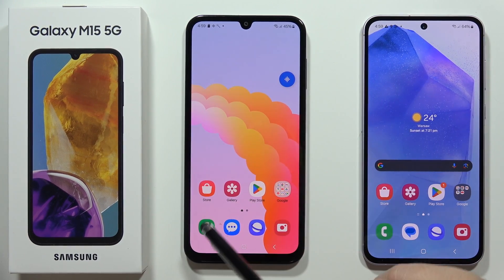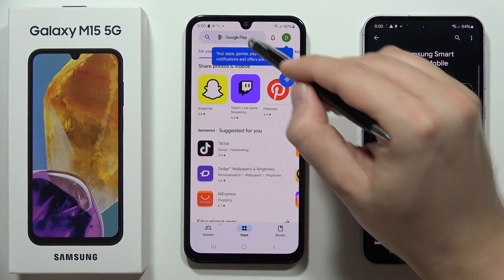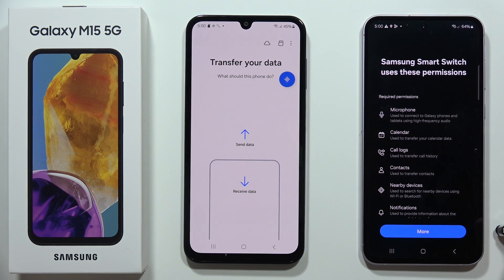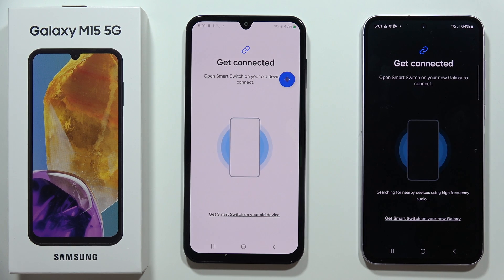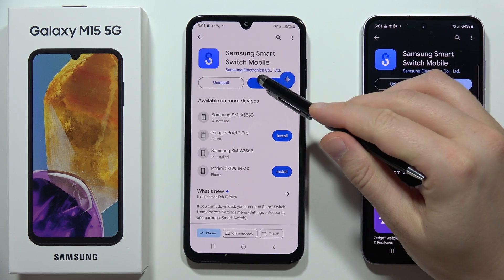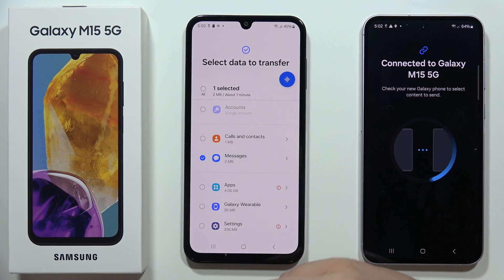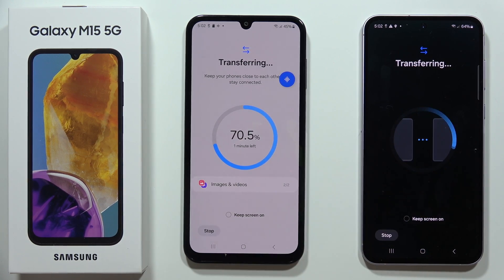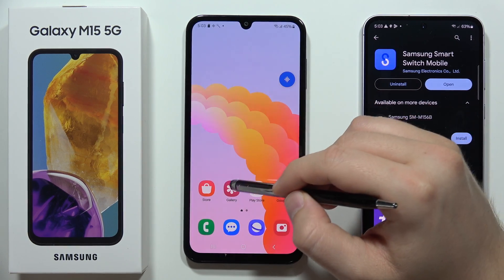Quickly Transfer Data to SAMSUNG Galaxy M15 5G from OLD Phone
Effortlessly transfer data to your new Samsung Galaxy M15 5G from your old phone using Samsung Smart Switch with these simple steps. Learn how to migrate photos, videos, contacts, apps, messages, call history, music, and more seamlessly to your new device. Make the transition hassle-free and enjoy all your favorite content on your Galaxy M15 5G in no time.

Samsung Smart Switch data transfer to Galaxy M15 5G
Transfer photos, videos, contacts, apps to Samsung M15 5G
How to migrate data to Galaxy M15 5G from old phone
Samsung M15 5G data transfer guide
Move messages, call history, music to Samsung Galaxy M15 5G